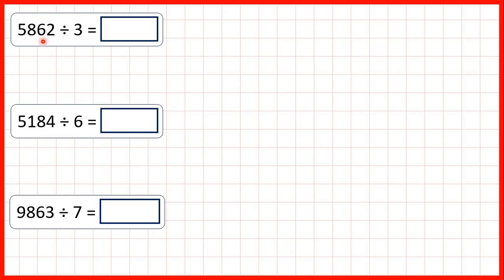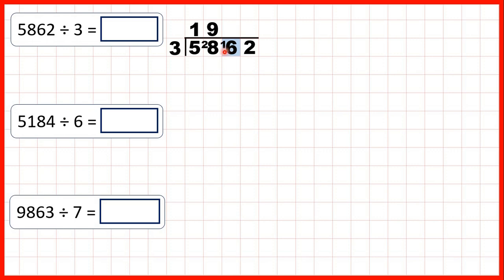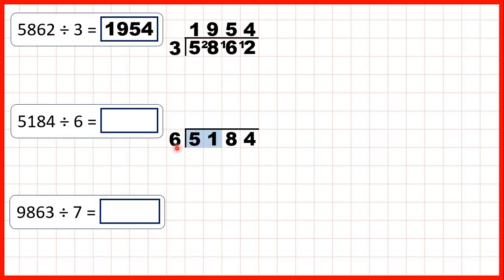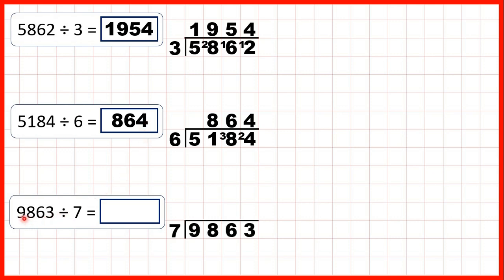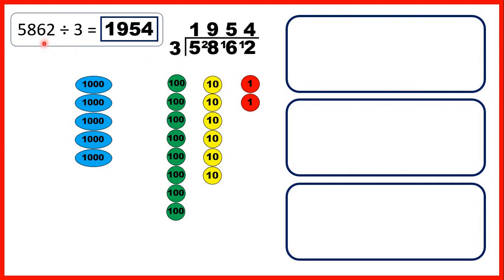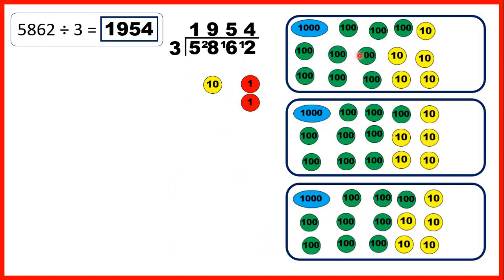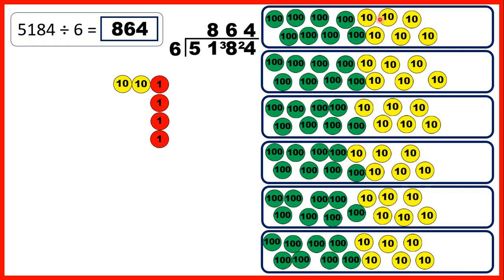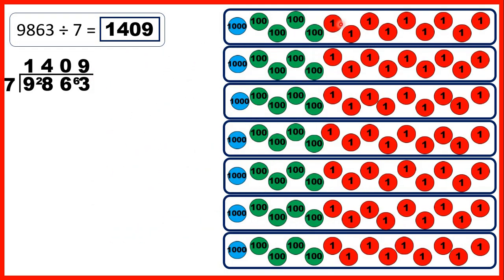Divide using short division | Year 5